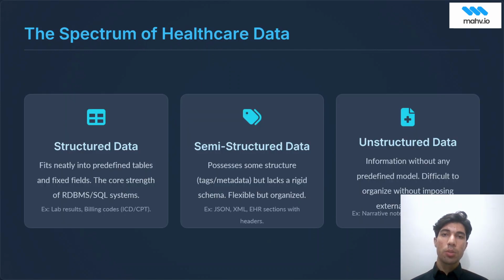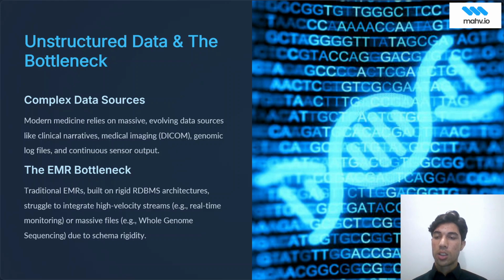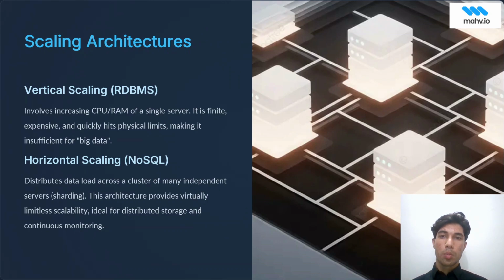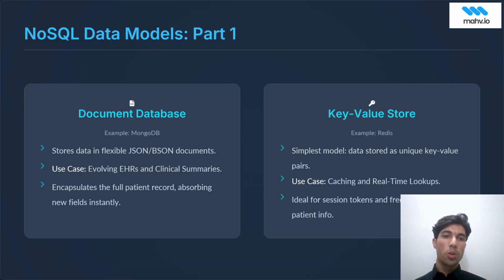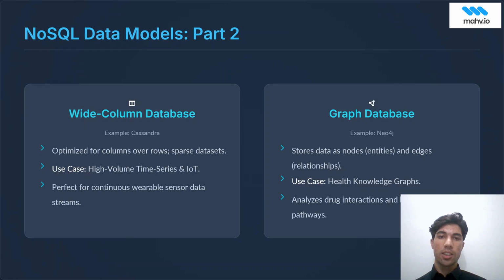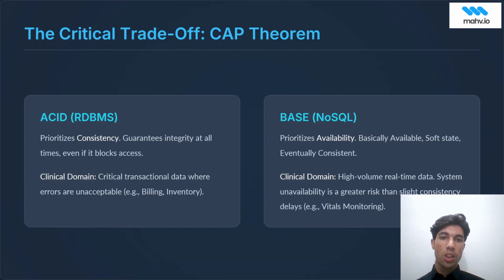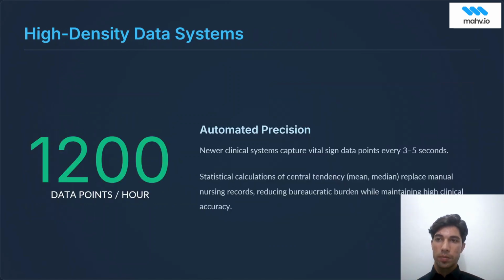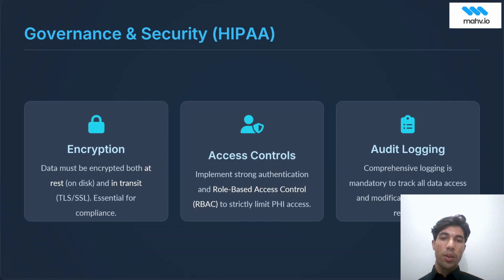Lecture 2.2.3: NoSQL & Unstructured Health Data Explained | Masters in Health Data Science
In this lecture from the Masters in Health Data Science program, we explore how modern healthcare systems manage NoSQL databases and unstructured health data at scale.

As healthcare data rapidly evolves beyond traditional tables and rows, relational databases struggle to handle the volume, velocity, and variety of modern medical data. This session explains why NoSQL architectures are a critical foundation for next-generation health data science.

What you will learn in this lecture:
• Limitations of traditional relational databases in healthcare
• Structured vs semi-structured vs unstructured health data
• Why modern EMRs face data integration bottlenecks
• Schema-on-write vs schema-on-read explained with clinical examples
• Vertical vs horizontal scaling in healthcare systems
• Sharding and distributed storage for real-time monitoring
• NoSQL database models used in healthcare:
 • Document databases (MongoDB) for EHRs and clinical summaries
 • Key-value stores (Redis) for real-time access and caching
 • Wide-column databases (Cassandra) for sensor and IoT data
 • Graph databases (Neo4j) for drug interactions and knowledge graphs
• CAP theorem trade-offs: consistency vs availability in clinical systems
• Graph analytics in healthcare (link prediction & node classification)
• High-density clinical data systems and continuous vital monitoring
• Security, governance, and compliance (encryption, access control, audit logs)
• Challenges in NoSQL adoption and future polyglot persistence strategies

This lecture provides a conceptual and architectural foundation for working with large-scale, real-world healthcare data systems.

🎓 Part of the Masters in Health Data Science program.